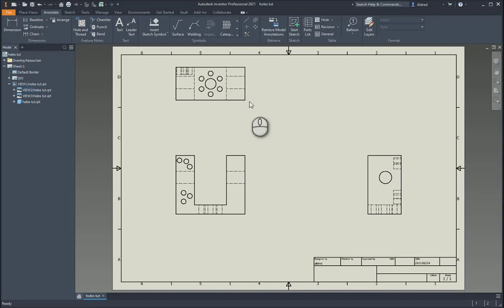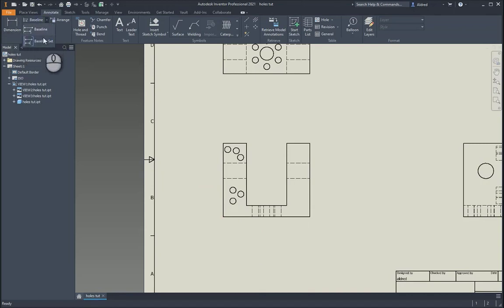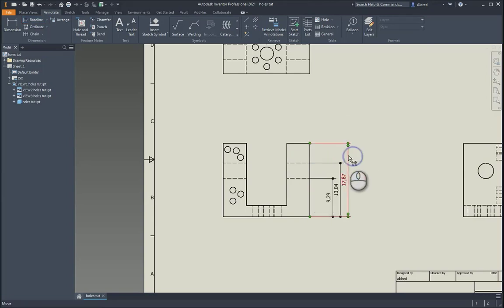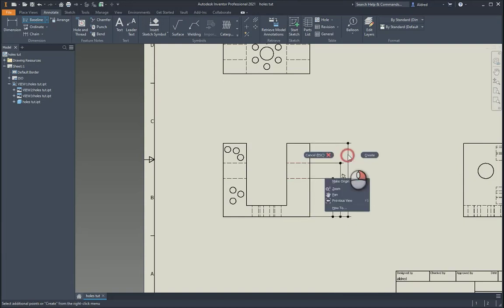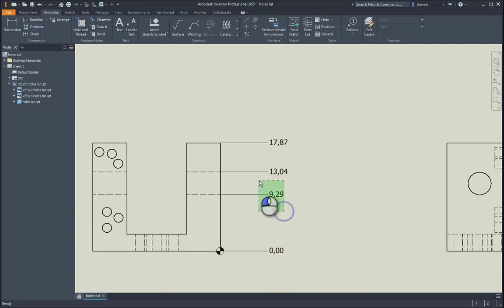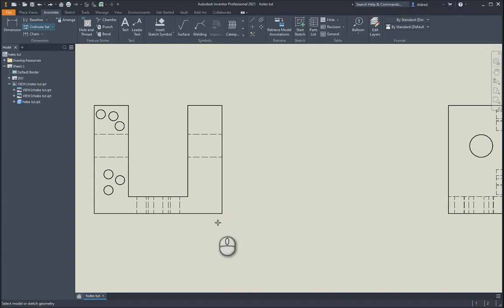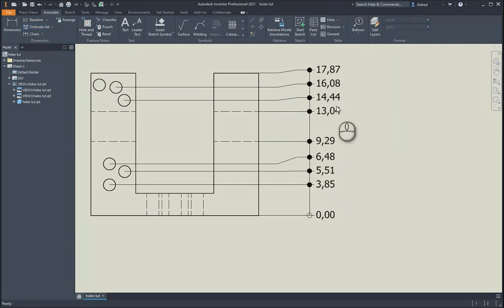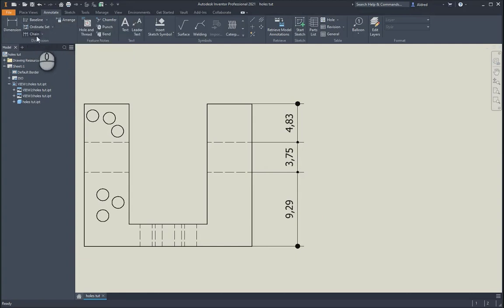Dimensioning in Inventor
How to use some of the dimension tools you have in Autodesk Inventor
Micrographics